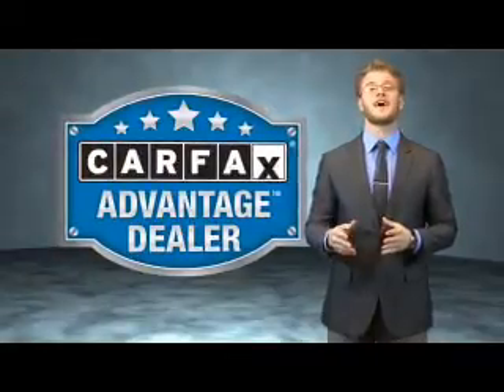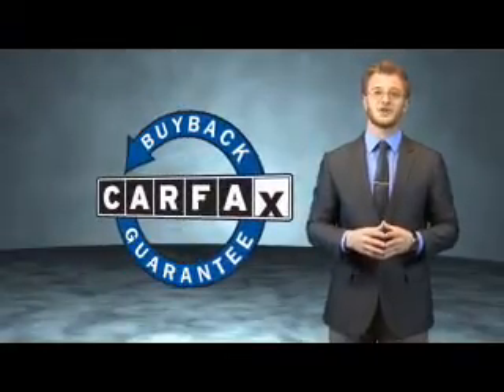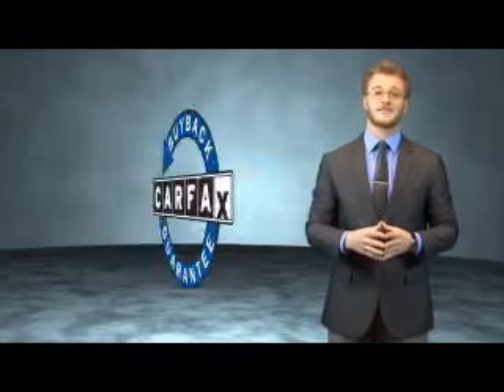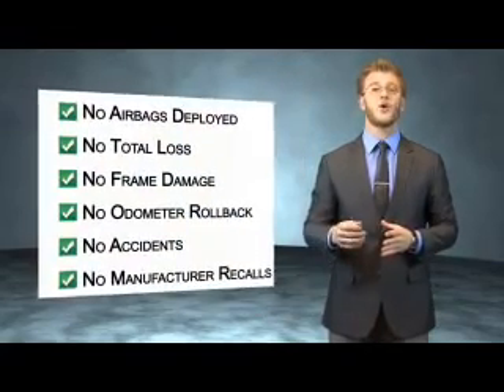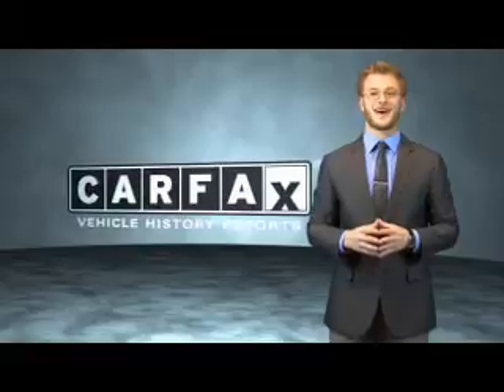2013 Chevrolet Tahoe 7312A - Reading PA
Year: 2013
Make: Chevrolet
Model: Tahoe
Trim: LT
Engine: 5.3 liter 8 Cylindercylinder 4WD
Transmission: Shiftable Automatic
Color: Silver
Mileage: 62910
Address:
4111 Pottsville Pike
Reading, PA 19605
VIN:1GNSKBE08DR292643